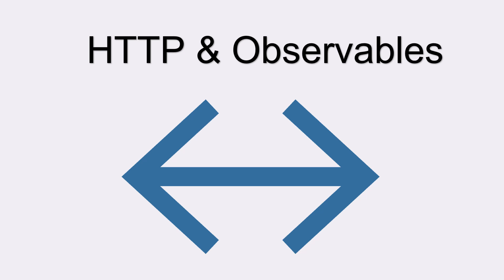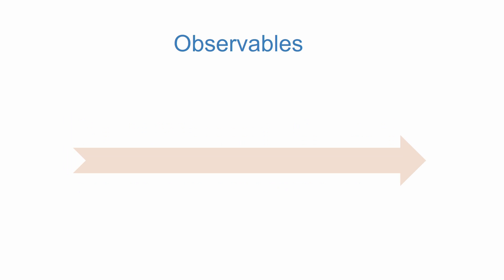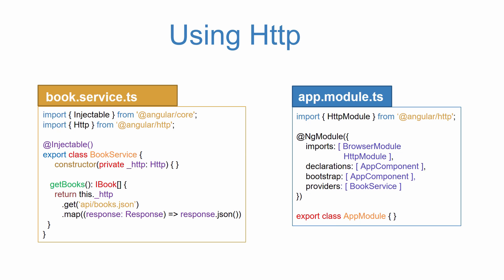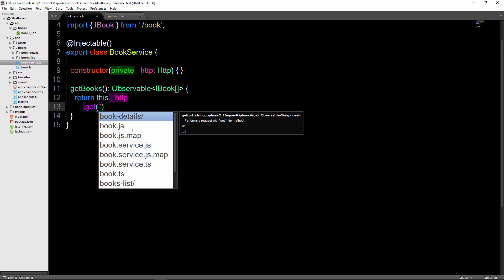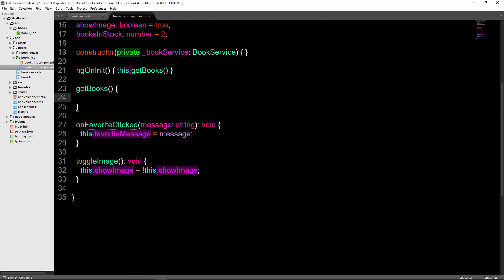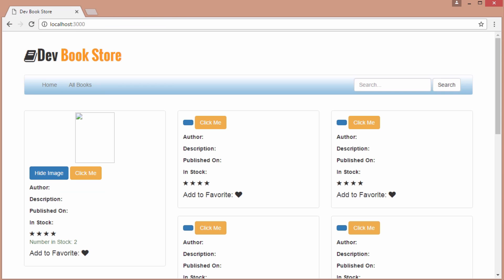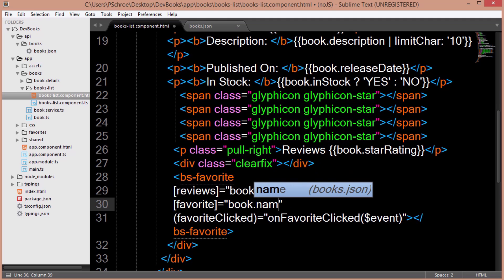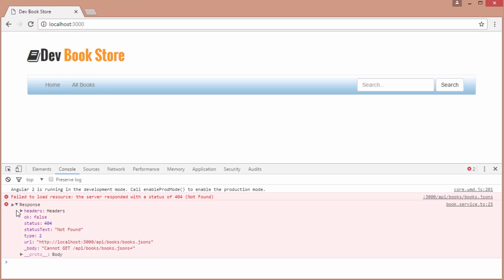Angular 2 - HTTP and Observables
In this video we’ll be discussing HTTP and observables. We’ll first discuss what an Observable is and how it differs from a typical promise-based response. Then we’ll discuss how to perform Http requests.

0:00  -  Intro to HTTP
1:13  -  Observables Explained
3:30  -  Http in Angular 2
4:32  -  Http with Observables in our App
9:24  -  Http Solution

HTTP is what we use whenever we want to retreive something from our database or an API. Not a lot has changed between angular 1 and angular 2 in this regard. We’re still using the keyword http in order to perform our requests. What has changed is how we handle the response.

Angular 2 has made the switch to using RxJS observables.  Observables essentially emit responses over time, instead of the response being a one time occurance. So we’ll first discuss what an Observable is and how it differs from a typical promise-based response.

Then we’ll discuss how to perform Http requests. We’ll be using our ngOnInit lifecycle hook in order to display our data.

In this video we’ll dig deep into understanding Observables. Observables are part of the reactive extensions library also known as RxJS and are used extensively in Angular 2.

You can learn all about reactiveX here at reactivex.io. The purpose of reactiveX is to provide an API for asynchronous programming with observable streams.

So what does that mean exactly?

So that when new data has been emitted we can automatically receive the new data coming in.
You can think of this as receiving the changes in stock prices. Since the price of stocks is constantly fluctuating, an observable could be used to update these prices as they come in.

Observables work like an array, so we’ll be using the map operator in order to process the response. To better understand this lets go over to reactivex.io then click ‘choose your platform’ then javascript. We get taken to the github page. If we scroll down a bit we see an example.

This is very similar to what our service will look like. So this source is going to be to the response we get back, like a JSON file for example. We can filter the response to match a selected criteria. Then we need to call map on the response in order to shape the data.

Once the data is shaped, it gets passed to a subscriber.  This subscriber is going to be located inside our component and will be used to display the data in our view and process any errors.
So how is an observable different from a promise? Observables work with multiple values over time. Whereas promises return only a single value.  Observables are cancellable, promises are not cancellable. Observables can be manipulated using javascript functions like map, filter and reduce.

Now that we have a better understanding of what Observables are, lets discuss working with Http requests.

We use http in order to send requests for data. A few requests we can make are GET requests in order to fetch some data. And PUT requests that are used to add or alter some piece of data.

Angular makes it very easy for us to work with these http requests. All we need to do is import Http from angular/http, then add the HttpModule inside our NgModule file and add it to our list of imports.  We need to create an instance of Http so it can be used in our class. We do this inside the constructor by adding a private variable of http. Then we can start making requests. In this case it’s a get request made to a books.json file located in our api folder.  Then we need to map our response before sending it to the component.

Lets now add an Http GET request to our application.